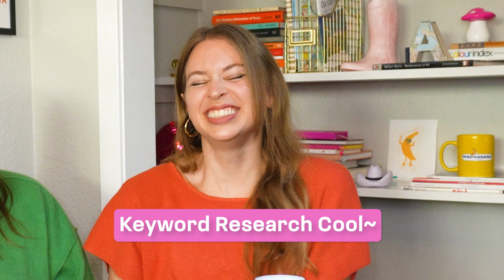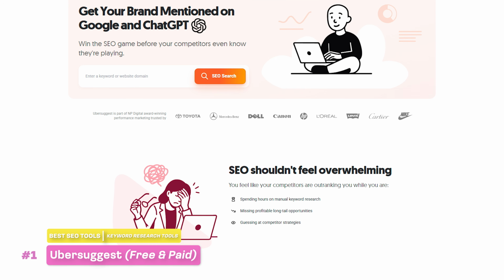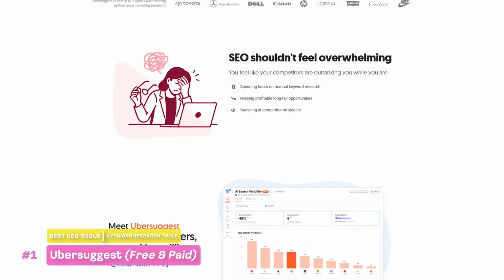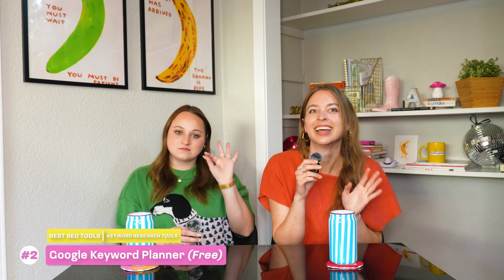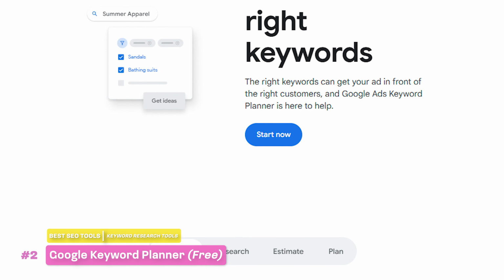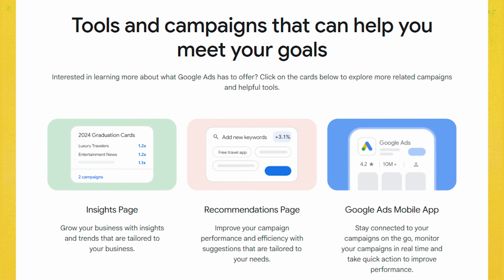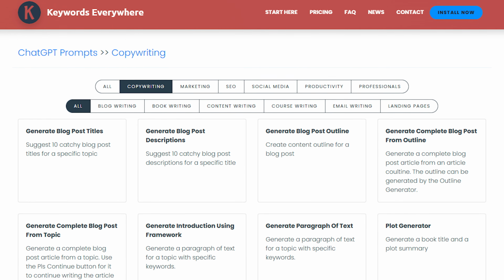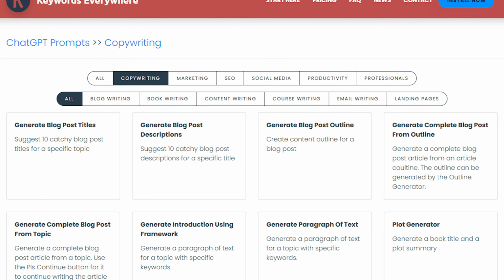The Best Keyword Research Tools for Small Business SEO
The right keyword research tools make all the difference if you’re doing SEO on your own. Not only for saving time, but for finding the words, phrases, and questions your customers are actually typing into Google.
In this video, we’re breaking down keyword research tools for SEO, including free and paid options we’ve actually used in our own business in 2026.

This is part 1 of our SEO tools series, pulled from our full video on the best SEO tools for small business owners. In this section, we’re focusing specifically on SEO keyword research and how to do keyword research for Google without making it more complicated than it needs to be.

So you can start building a DIY SEO stack that fits your stage, goals, and bandwidth.
Whether you’re looking for the best free keyword research tool for SEO, comparing keyword research tools free and paid in 2026, this video will help you know where to start.

CHAPTERS
00:00 - Keyword Research Tools for SEO
00:08 - Ubersuggest
00:34 - Google Keyword Planner
00:56 - Keywords Everywhere
01:49 - Answer the Public

Prefer to read and check these out on your own? As promised, here is the blog version, with a printable list at the end!

If you want the done-for-you roadmap, grab our DIY SEO guide + checklist Hot Girls Know SEO here:

USE WHAT WE RECOMMEND (AND USE!):
Elementor:

Curious about working together on your website or SEO?